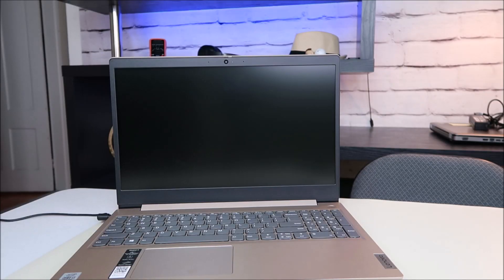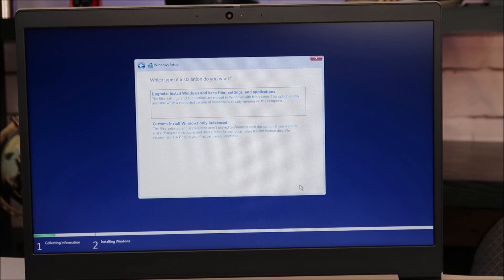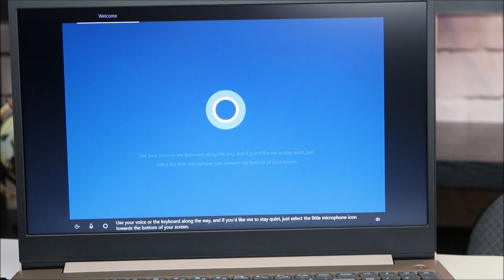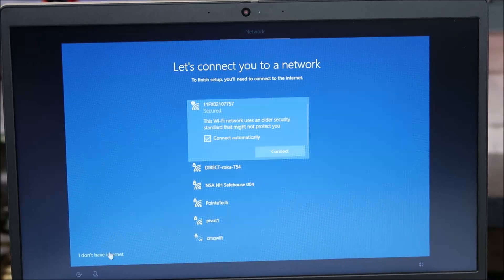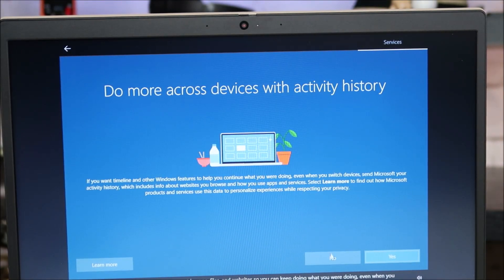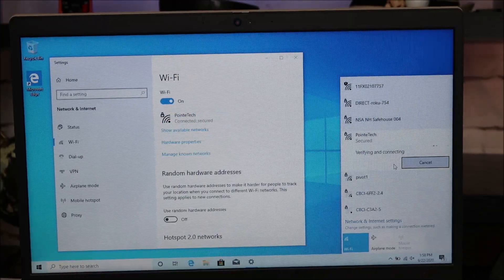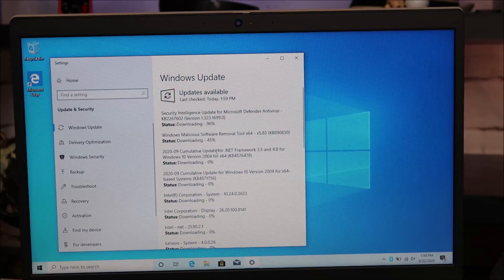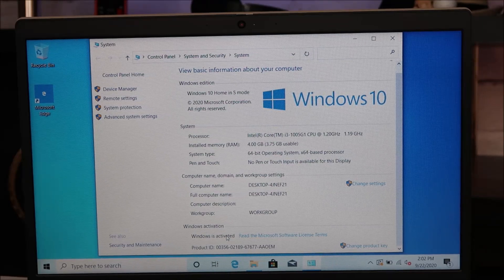How To Install Windows 10 On Lenovo Computer - FREE & EASY !!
This video shows you how to upgrade to or install Windows 10 onto a Lenovo computer using Install Media that I created for free, directly from the Microsoft website as seen here; If you cant create your own, you may have to purchase it.  You can see examples of what to purchase in this list Remember, after installing a new copy of Windows, it may be a good idea to process all the needed updates as seen

Related Links:
Computer Repair Tools & Supplies

FAQ's:
Q:  Will this erase all my data?
A:  Yes, installing Windows as seen here will erase your data.  If you wish to retain your data, back up your computer before install.  If you cannot access Windows to back up your data, you can either try not erasing the appropriate partition, or removing the hard drive ( assuming its good ), hooking it up to another working computer and getting the data off that way.

Q:  It didn't ask you for the product key.
A:  Some computer, mostly the newer ones, will usually pull that from the computer itself upon install.  If not, you will have to enter it manually.  You can see how to check that, and where to enter it if needed at the end of this video.

Q: What if I dont have the option to continue without internet and have to create or sign into an account?
A: If you do not have that option, then you will have to continue with internet. If you wish to disconnect from the Microsoft account after the install is finished, you can do so as seen

Q:  What key are you pressing?
A:  F12

(updated 5/20/25)